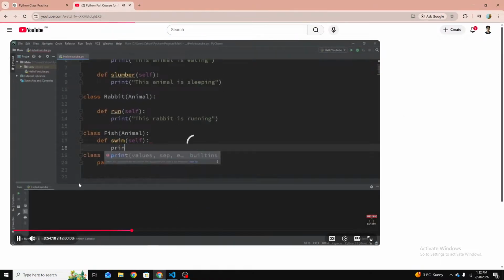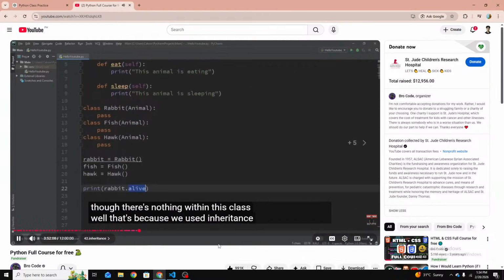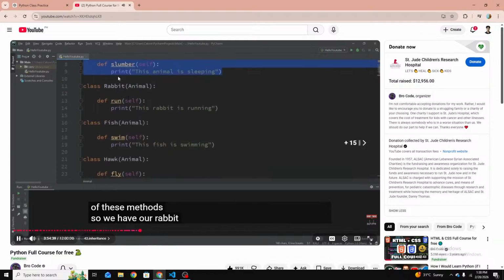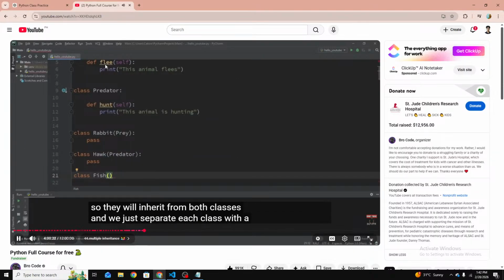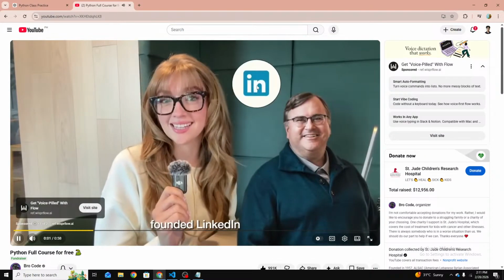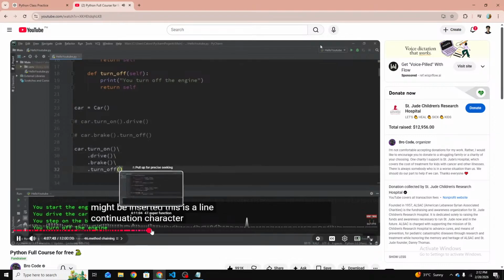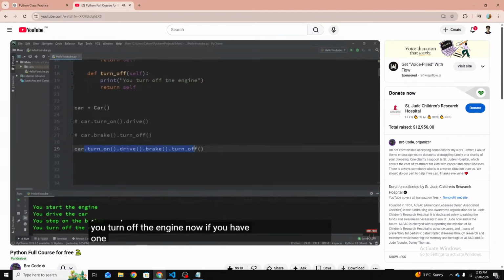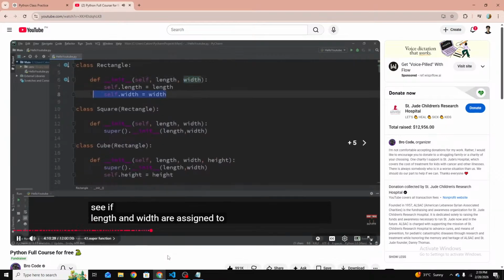プログラミング 8 日目：あきらめない！